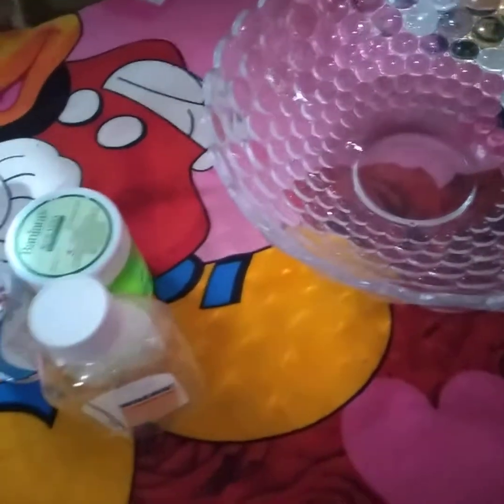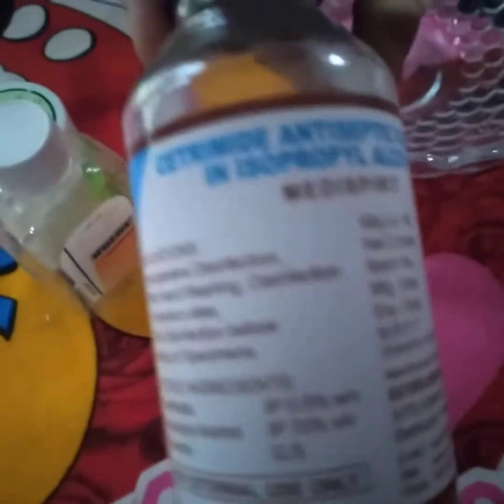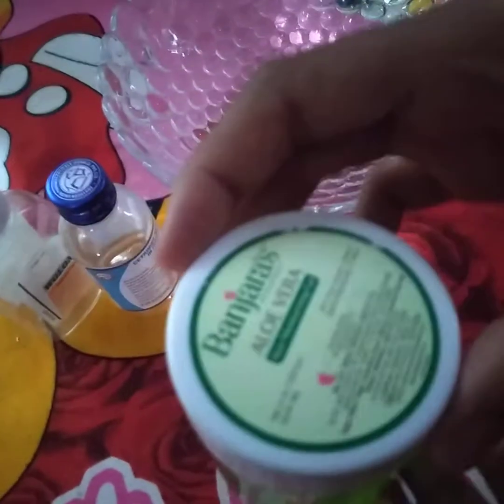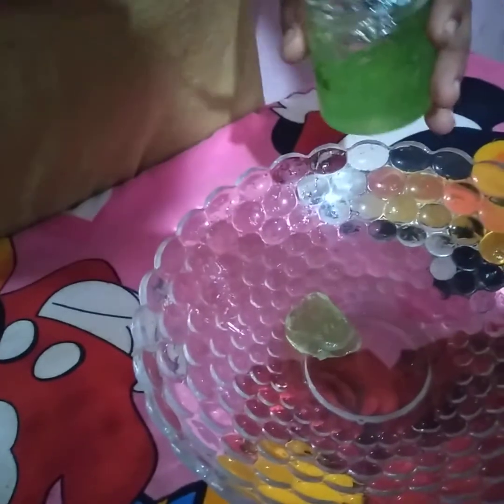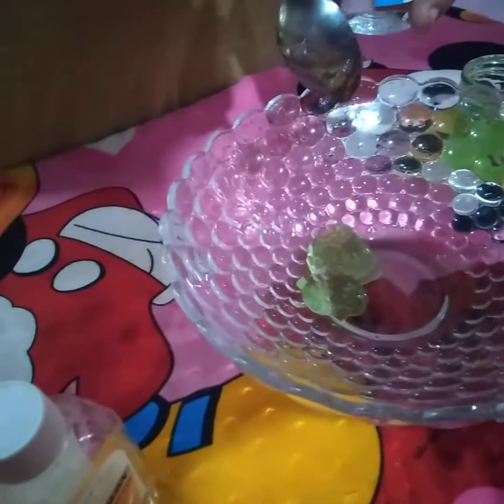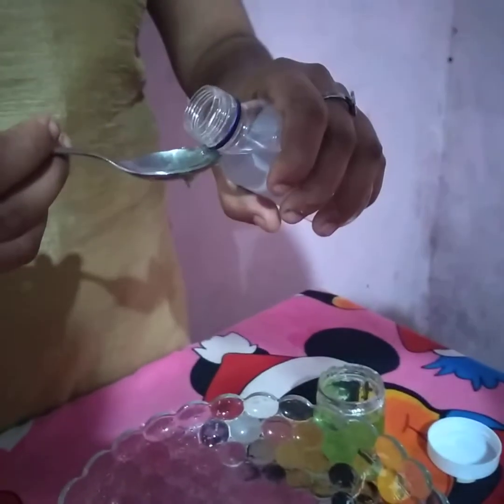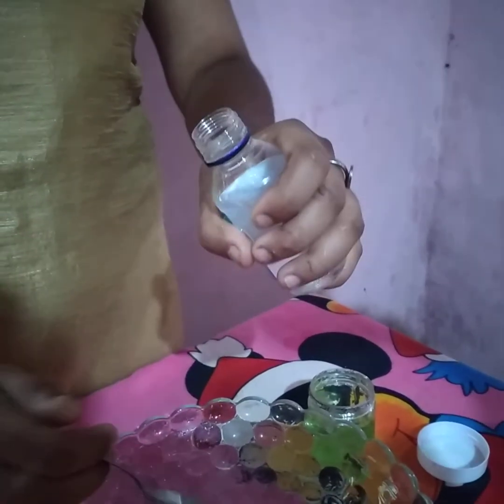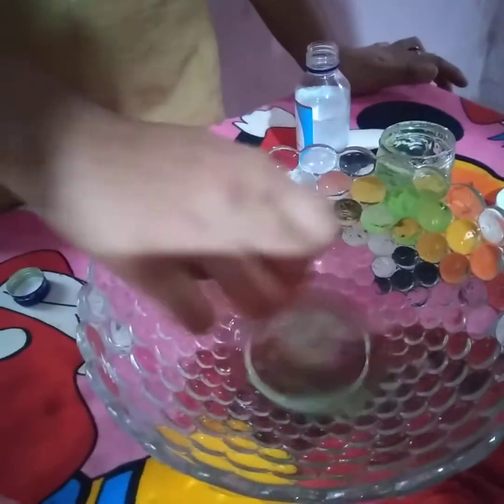Sanitizer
Sanitizer making easily  at home